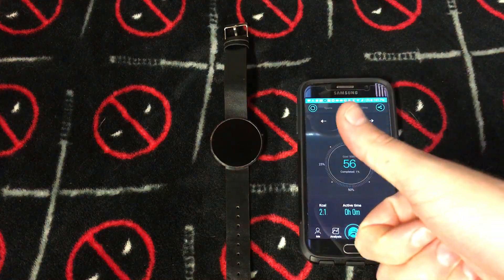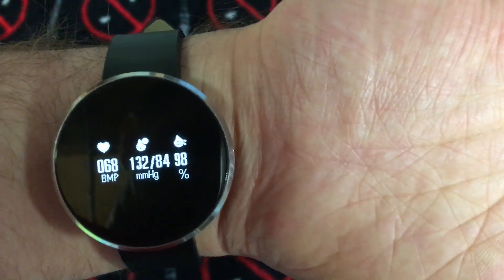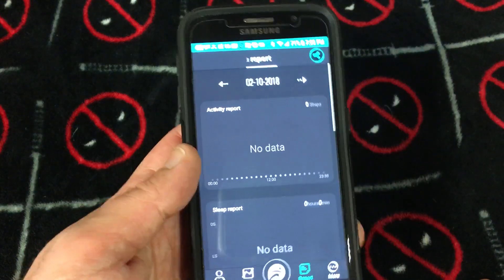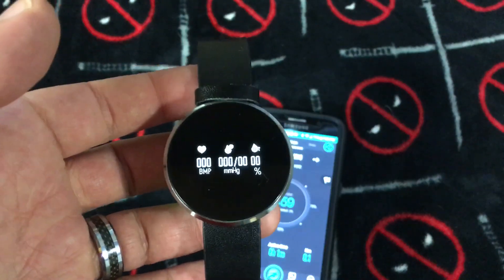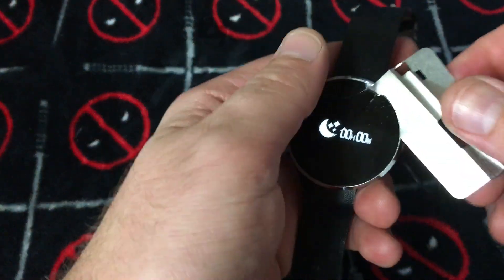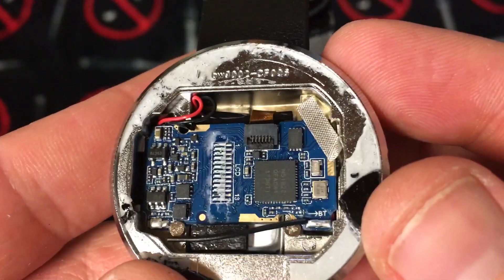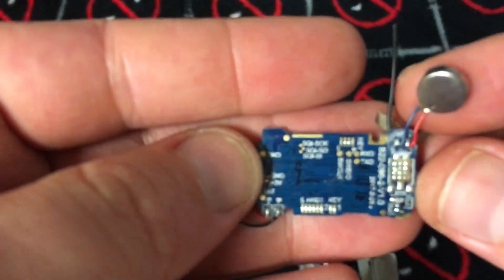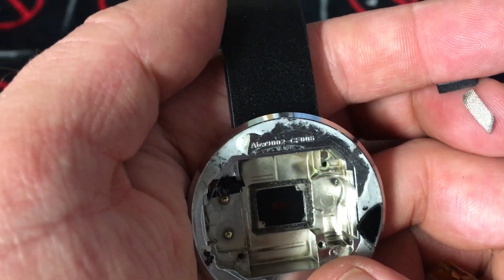CF006 Smart Watch Review And Teardown. Nucleus Smartwatch FTW!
CF006 Smart Watch BT4.0 IP67 Heart Rate Blood Pressure Oxygen Monitor Wristband

Descriptions:

Model:CF006

Color:Black,Silver

Chipset:NRF51822

ROM:256K

RAM:32K

Bluetooth Version:BT4.0

Range:8m

Language:Default English, French, Spanish, Italian, German, Arabic, Hindi, Russian

APP:FundoBracelet

Main Features: Waterproof:IP67 (Conventional Waterproof)

Heart Rate Monitor:Support

Blood Pressure Monitor:Support

Blood Oxygen:Support

Sleep Monitor:Support

Pedometer:Support

Exercise Plan:Support

Caller or Message Show:Support

Screen Type:OLED

Circle Resolution:128*64

Battery Capacty:100mAh

Standby Time:35days

Sensor:G-Sensor

Package included: 1 x Smart Bracelet,1 x Charging Clip Data Line,1 x Chinese and English User Manual